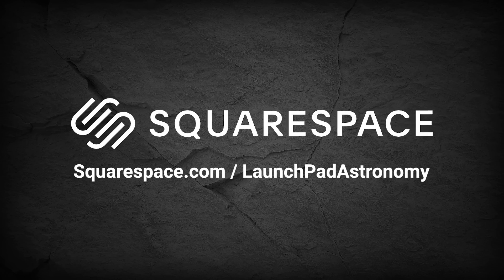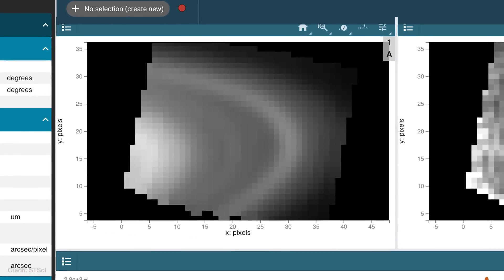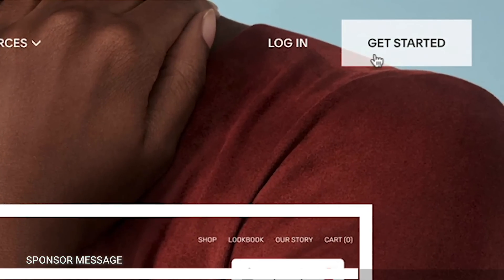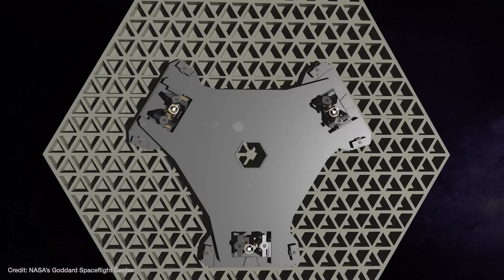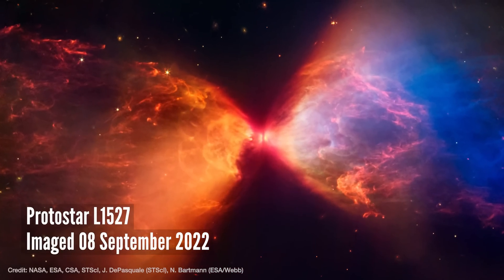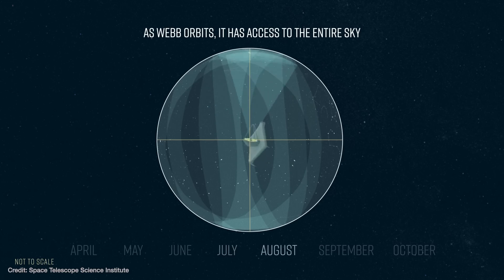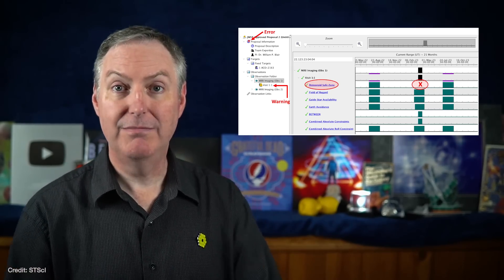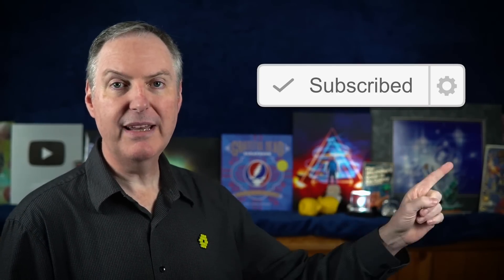How Webb will Avoid Micrometeoroids and MIRI is Back!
00:00 Avoiding micrometeoroids and MIRI is back!
00:28 MIRI Restored to Full Functionality
03:10 Squarespace Ad
04:20 Micrometeoroid Impact Assessment
05:52 Why the Mirror Couldn't be Fully Corrected
07:57 Will the Mirror Survive the Entire Mission?
08:57 Micrometeoroid Avoidance Zone (MAZ)
10:19 Helping Astronomers Avoid the MAZ
11:18 What if Webb Can't Avoid the MAZ?
13:31 Thanks to My Patrons!

United States
Earth